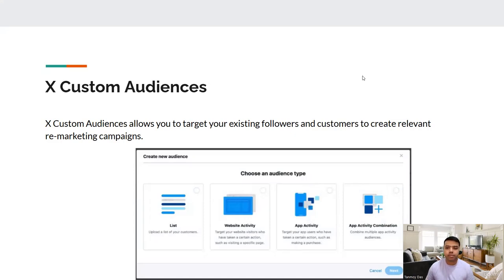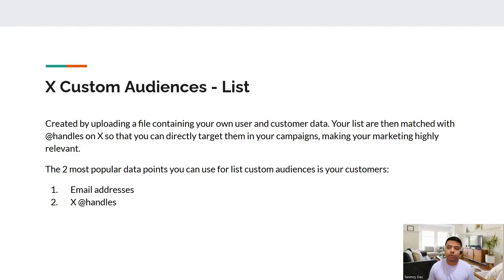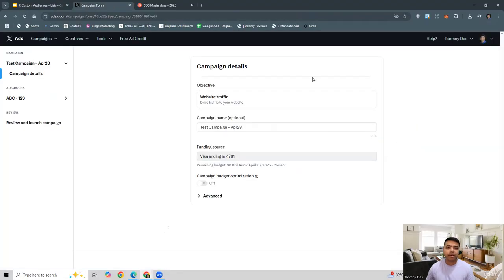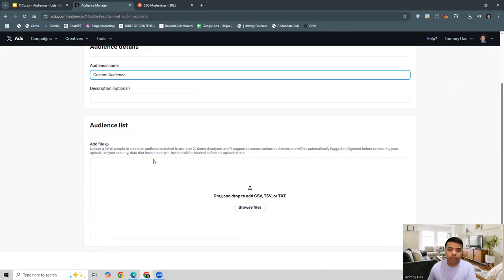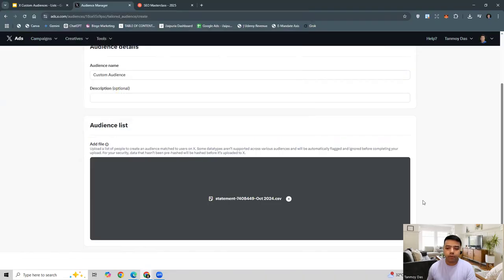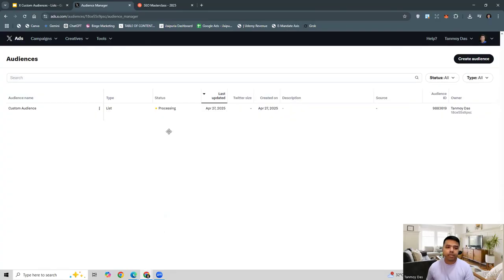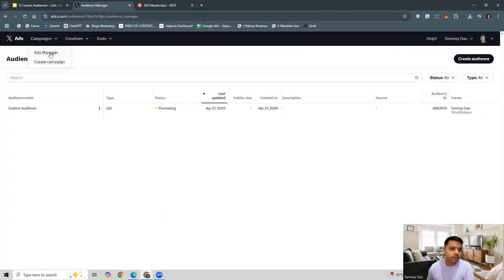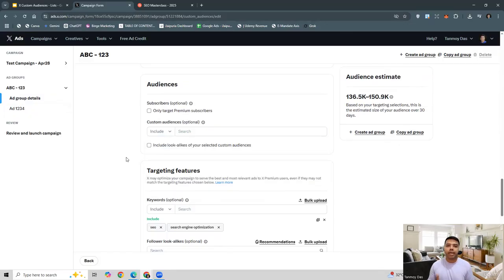The Secret to 10x ROI: Mastering X Custom Audiences & Lists (2026)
Stop letting the algorithm guess who your customers are and start telling it exactly who to target. In this 2026 guide, I’m showing you how to use X Custom Audiences to upload your email lists, phone numbers, and @handles to create hyper-targeted campaigns.

We’ll cover the essential formatting rules for CSV files, how to build powerful "Lookalike" audiences from your best customers, and the secret to re-engaging your lapsed users for a fraction of the cost of cold traffic.

If you want to lower your CPA and skyrocket your conversion rate, mastering your first-party data on X is the only way to go.